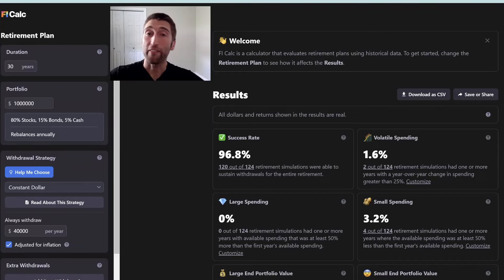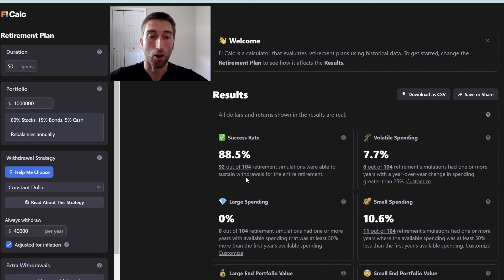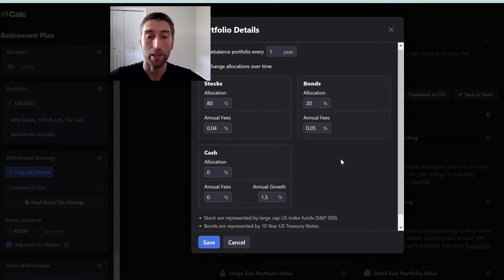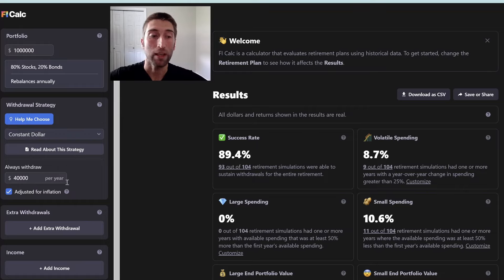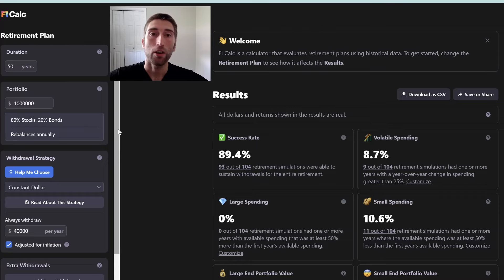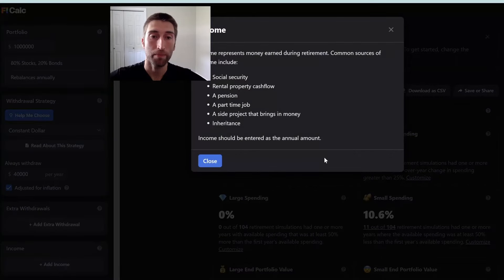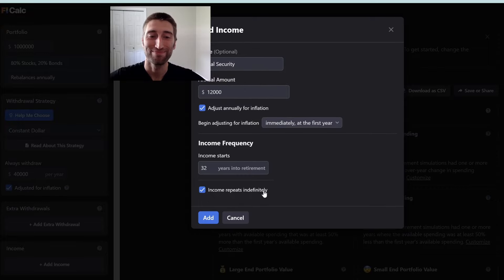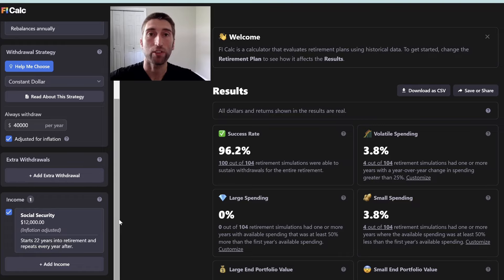This Tool Helped Me Get Financial Independence in My 20s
FICalc.app is an online tool for estimating the success rate of a retirement plan that is free to use. I have used FiCalc for several years along my journey to achieving financial independence, and I want to share some of the basics of how this tool can help you too.